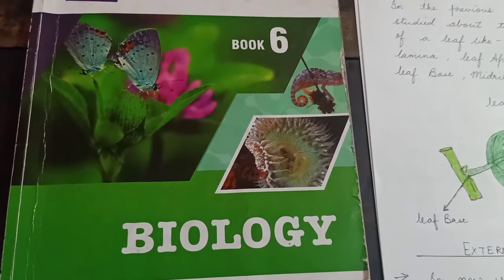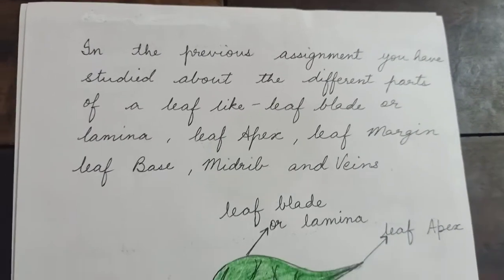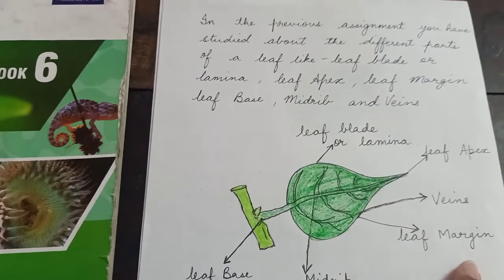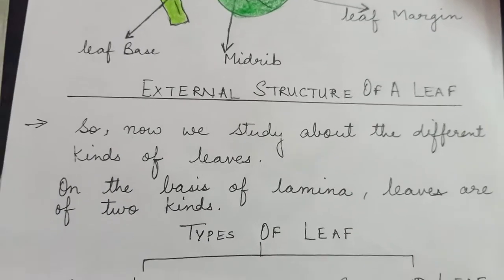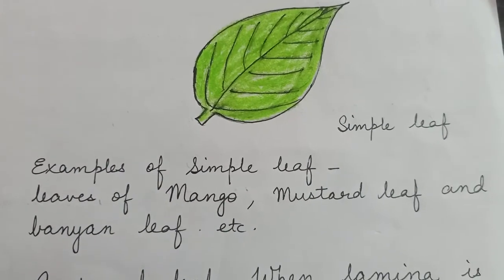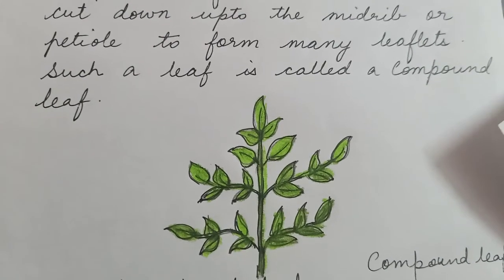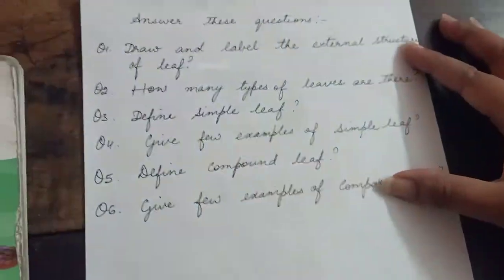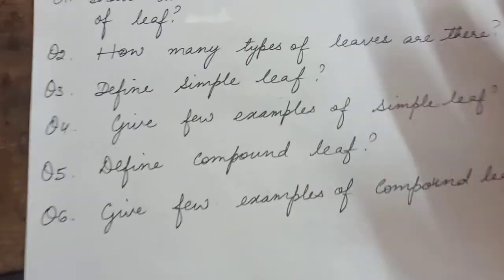Class 6 -BIOLOGY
Assignment-2 ( External structure of leaf and different types of leaf)